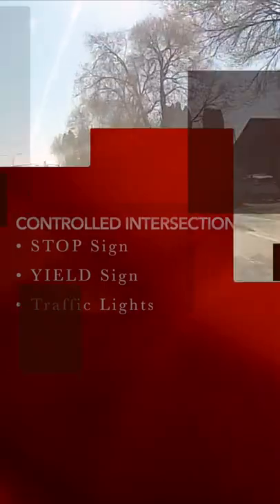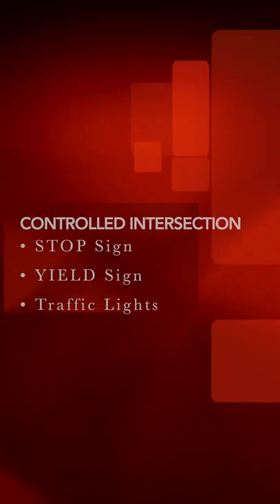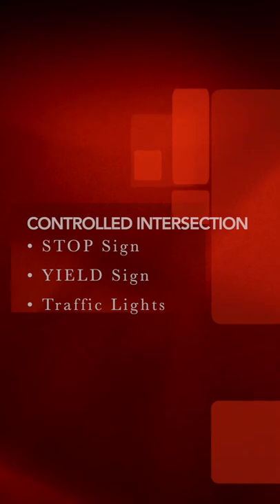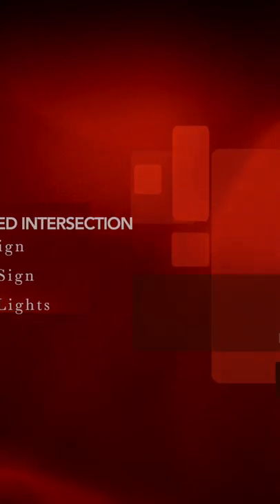Correct Procedure for Shoulder Checking Left When Turning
You must shoulder (head) check left two times when turning left to be safe and pass driver's test - watch the video.

Shoulder (head) checking every time you change directions in your vehicle is a critical skill. On a driver's test, you will be assigned demerit points and could potentially fail. In the real world of driving, observation is a critical skill. Shoulder (head) checking is important for determining if you path of travel is clear. Develop the habit of shoulder (head) checking to be a safer, smarter driver.